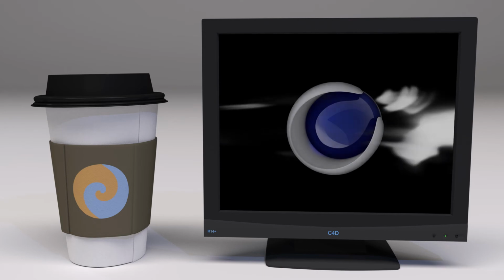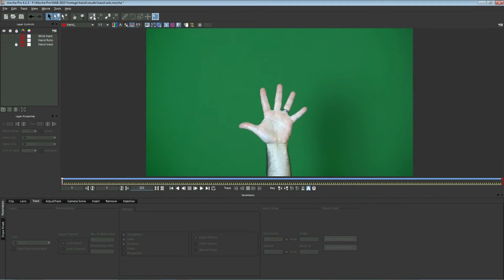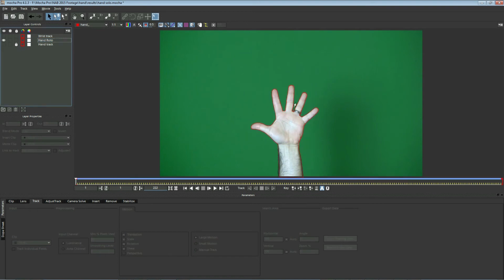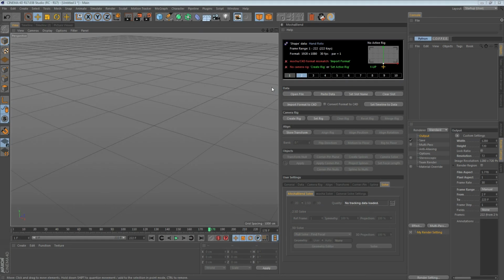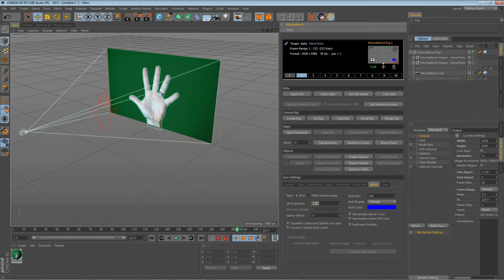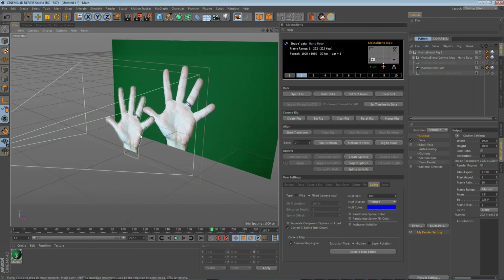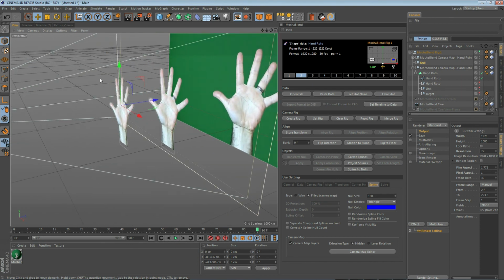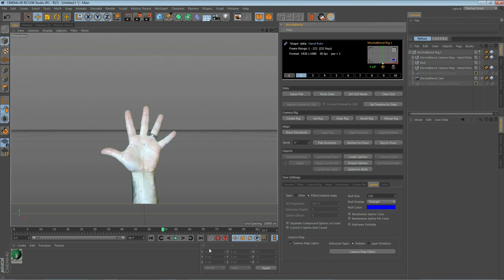MochaBlend C4D Basics #5 Working with Roto Part 1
In part 1 of this tutorial, you'll learn how to use MochaBlend-C4D to turn roto-shapes from mocha into various types of splines in C4D. This lays the groundwork for part 2, where we'll use MochaBlend-C4D's 'Camera Map Editor'.